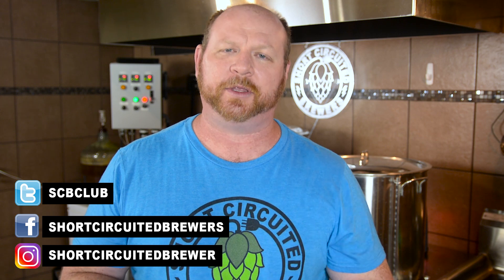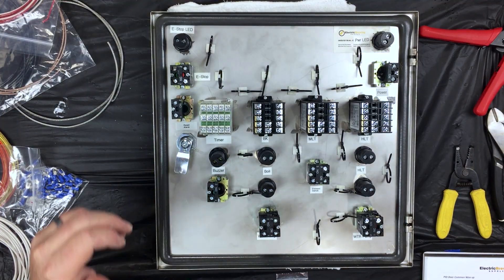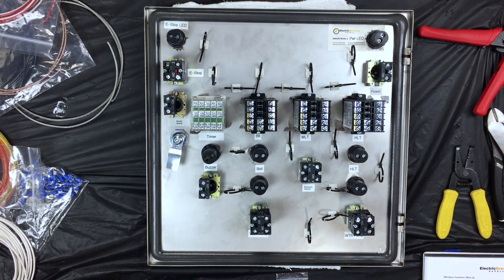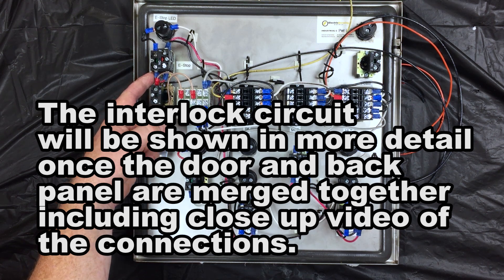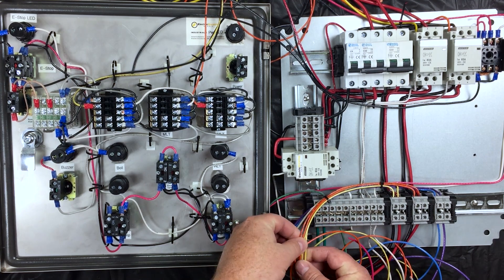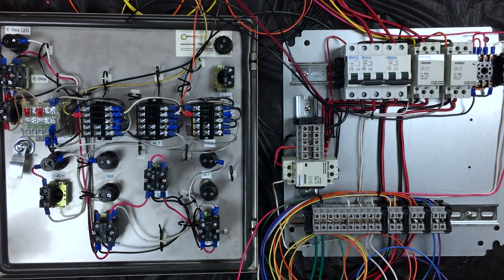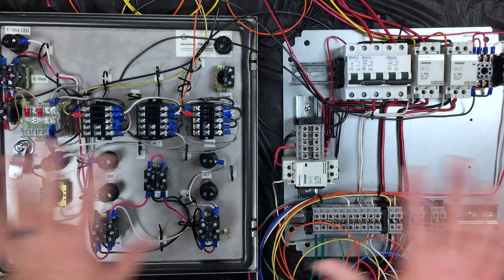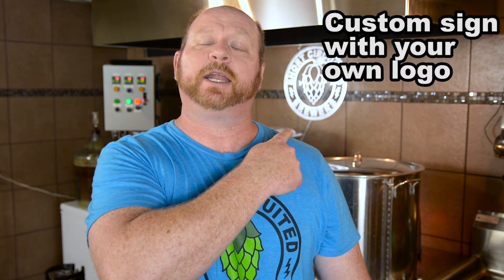Electric Brewing Supply Control Panel Build - Wiring The Control Panel Door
In the continuation of the control panel build, I wire the control panel door and get ready to merge it with the back panel. We are making some progress now!!

(pages covered in this video: 82,85,92,96,97)

*I am not being paid by Electric Brewing Supply for doing this video series.*

I do have an affiliate account with them and if you find this video helpful and want to support my continued effort to bring more information on the wonderful hobby of electric brewing. Please consider using the links below to purchase your kit or any other components you might need. I do appreciate the support and it does not cost you any more to use the links.

LED Sign made with your custom logo.

The PID based 30 Amp control panel featured in this build.

Individual parts and components for electric brewing.